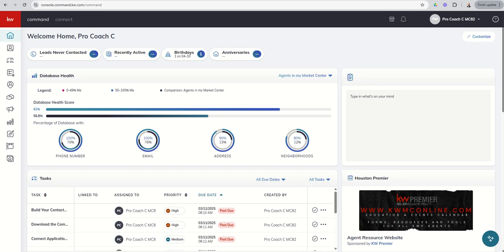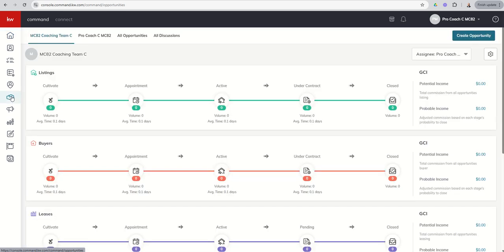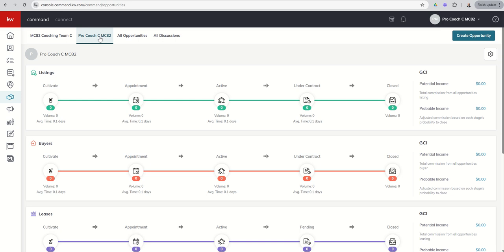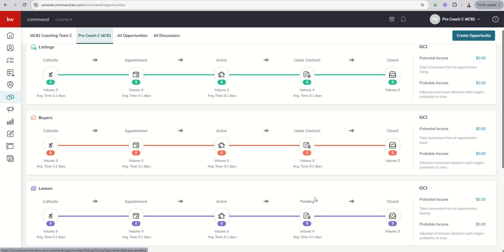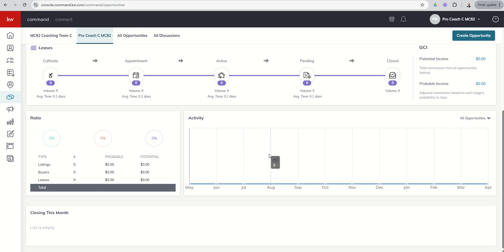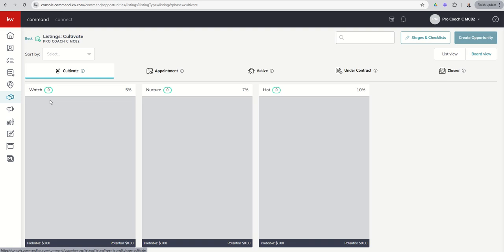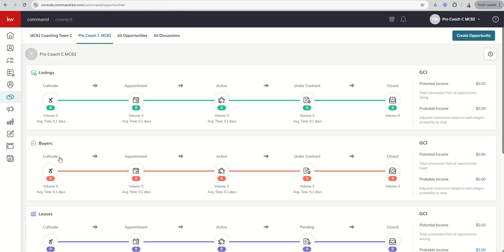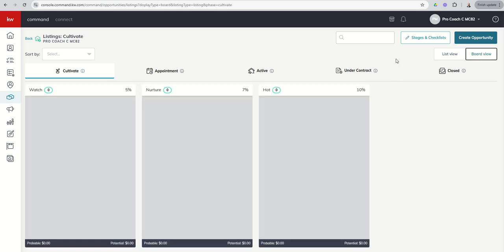KW Command 66 Day Challenge 9.0 Day 21 - The Opportunity Pipeline: Phases & Stages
As your business continues to grow, tracking each one of your Clients and their transactions can slowly become cumbersome and borderline overwhelming if you don't have an organized system of doing so.  Luckily, KW Command has the Opportunities applet which can be exactly that system for you.  Watch this short video to see an introduction to the Opportunity applet homescreen, the three main pipelines of business, the five phases and the various stages per phase.